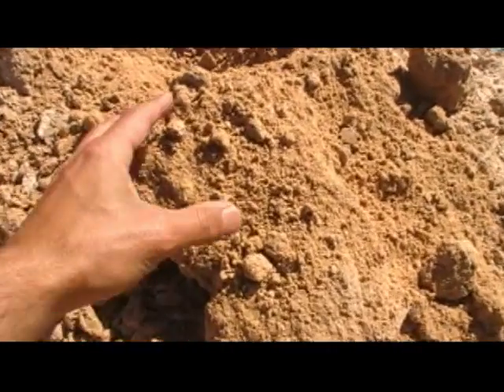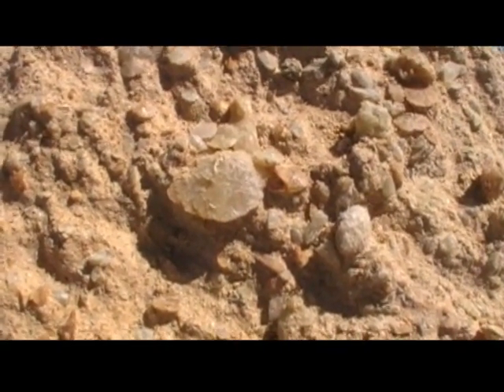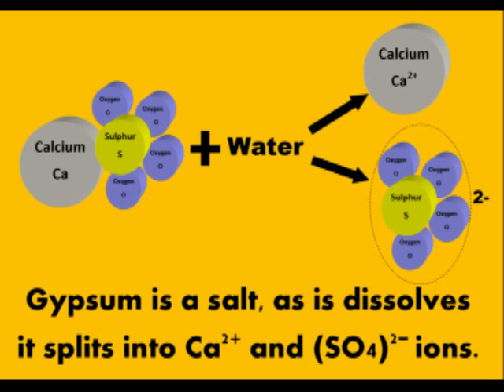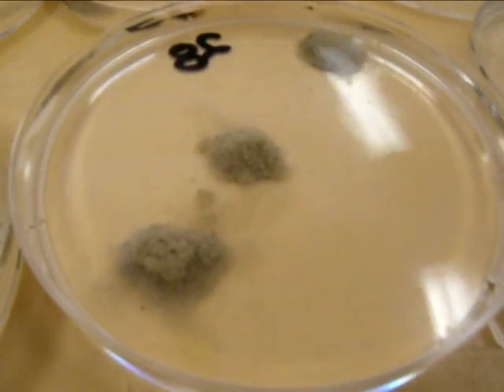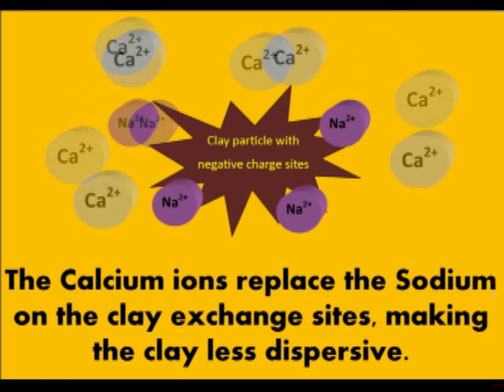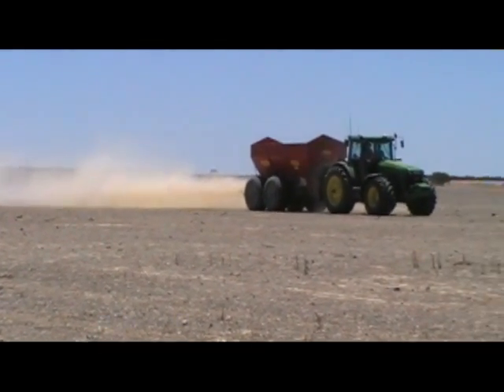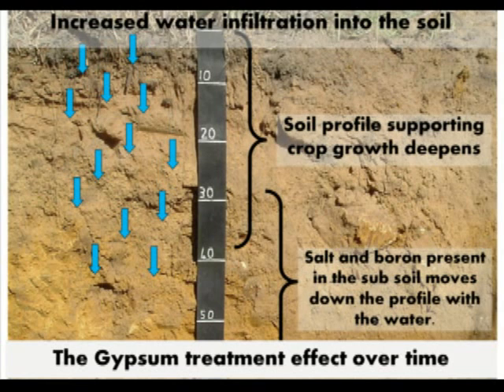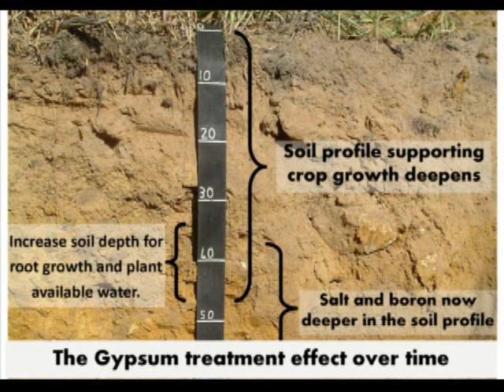Gypsum and its uses.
David Hall from DAFWA explains the uses of Gypsum in the south coast cropping regions of Western Australia.